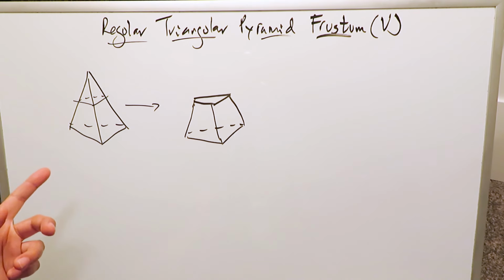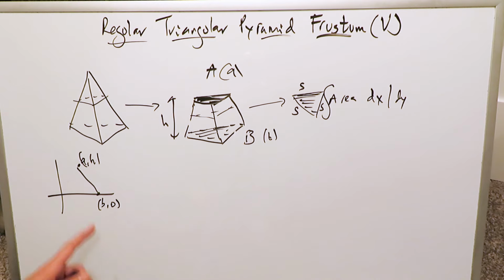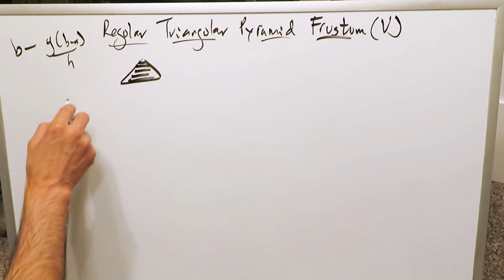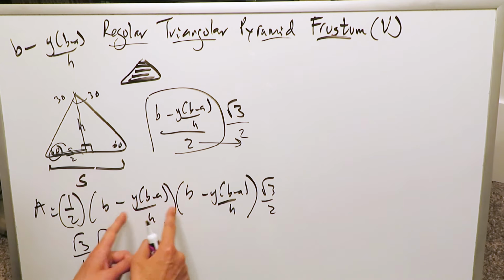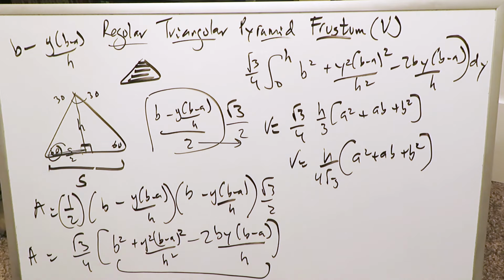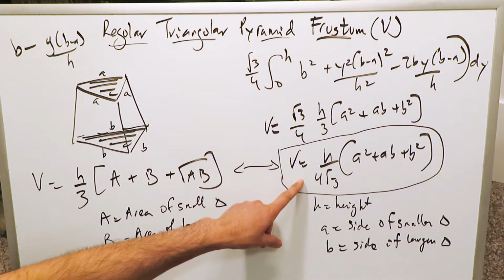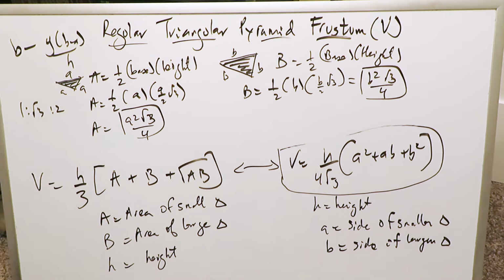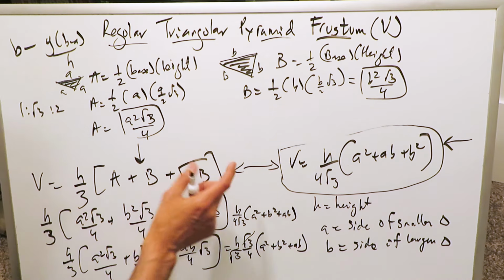Interesting Triangular Pyramid Frustum Volume & Reconciliation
Examine the derivation of the right triangular pyramid frustum volume and reconciliation to a commonly seen volume formula. The volume derivation is slightly more difficult and longer.